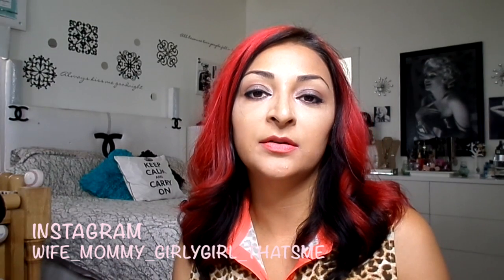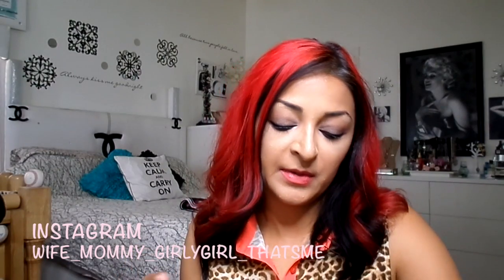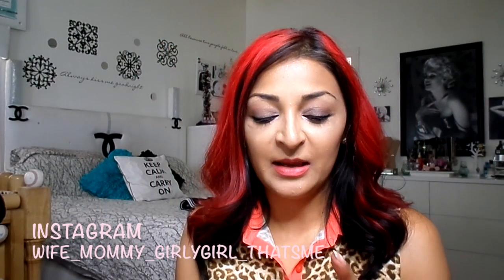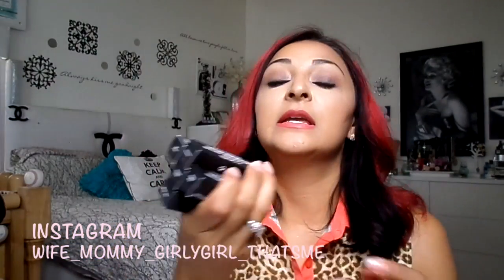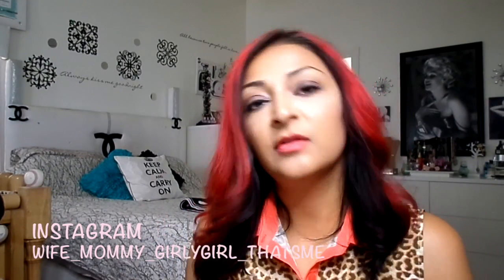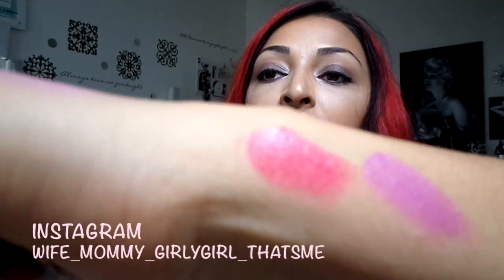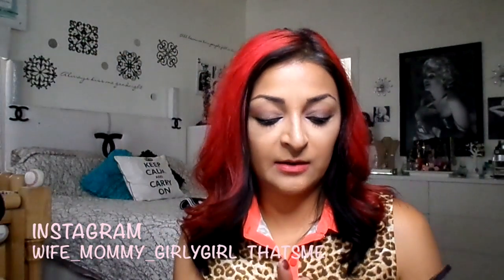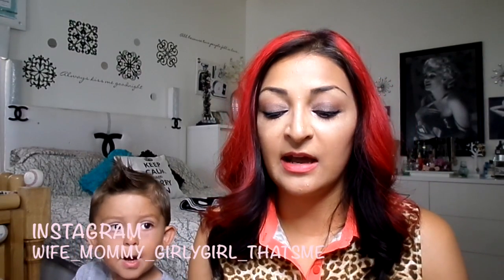Mac Beauty Haul: Moody Blooms collection +more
Hi beauties!!
okay dolls hope y'all enjoy this mac haul i did bit of damage again haha!! thanks for joining me agin :) xoxoxo